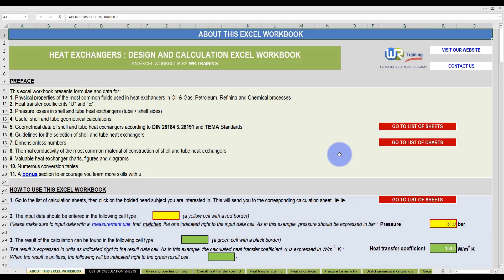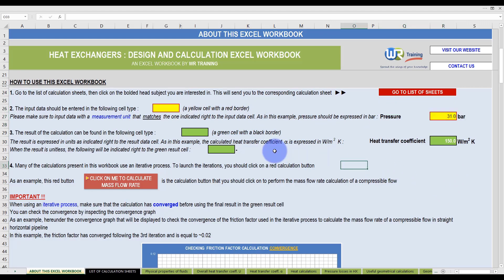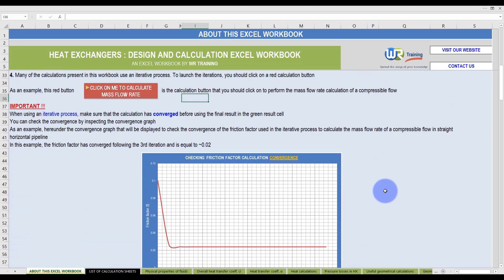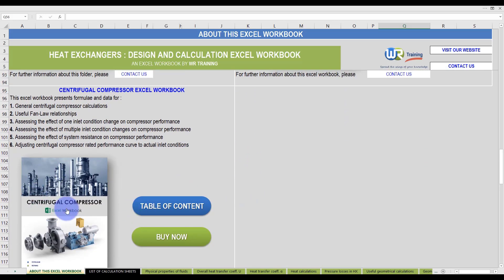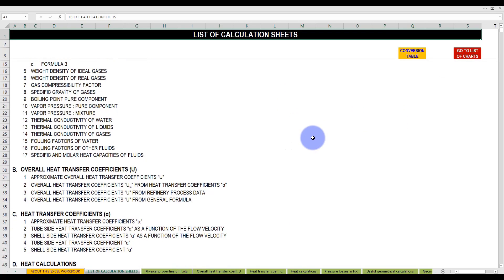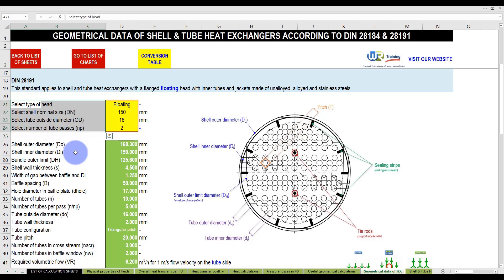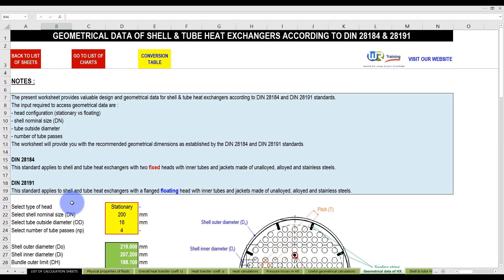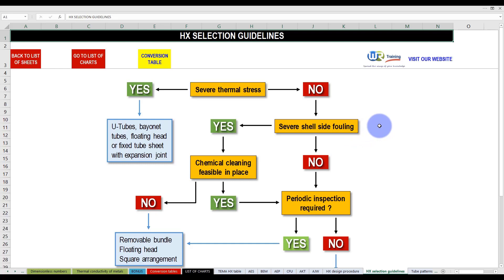Heat Exchangers Design & Calculation Excel Spreadsheet - Heat Transfer Equipment by WR Training